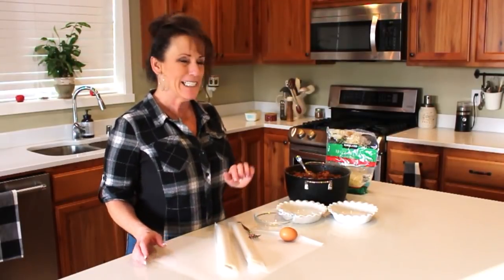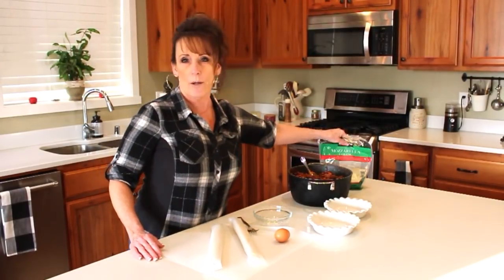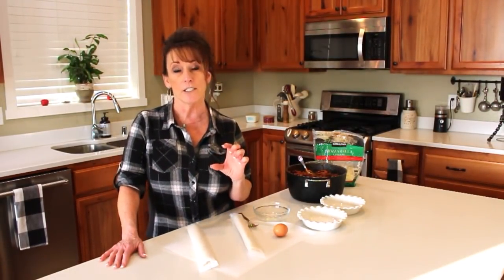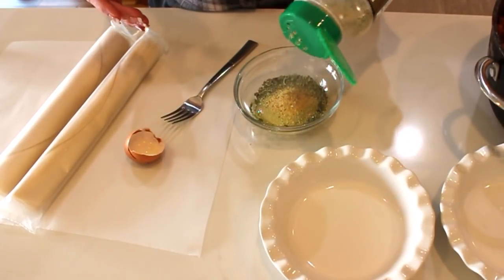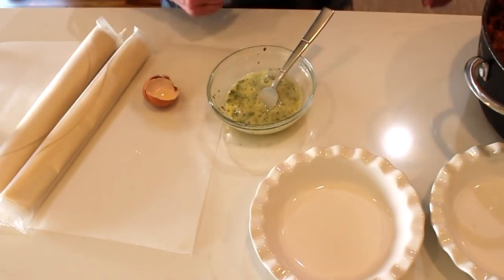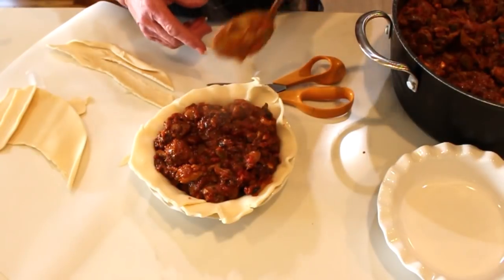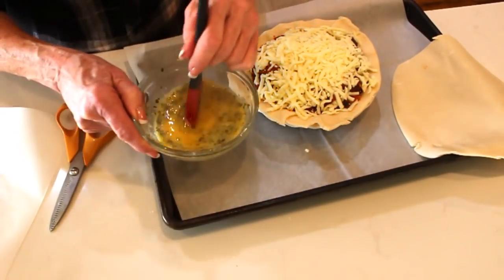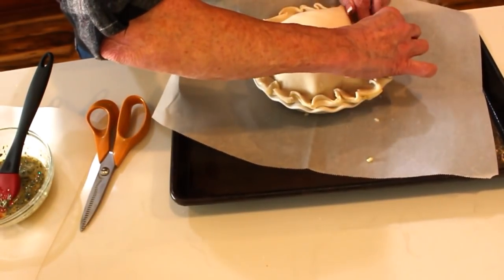Meatball Pot Pie With Linda's Pantry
Here a fun video on how I made Meatball Pot Pie that takes Pot Pie over the top!!!

Here is a link to the Cuisinart Contour pot that I use

Lindapantry.thrivelife.com

Here is a link to my canner
Here is a link for The canning book i used recipe on page 203
Here is a link to my food mill

to join.